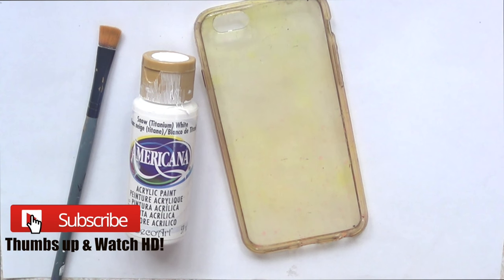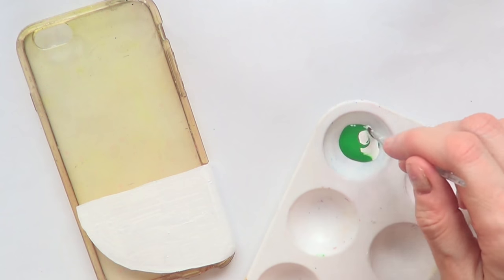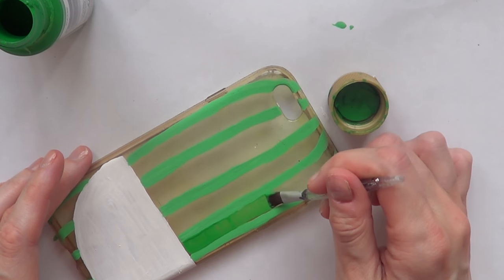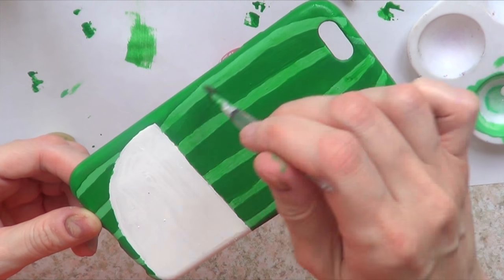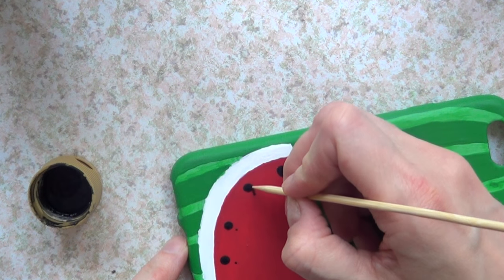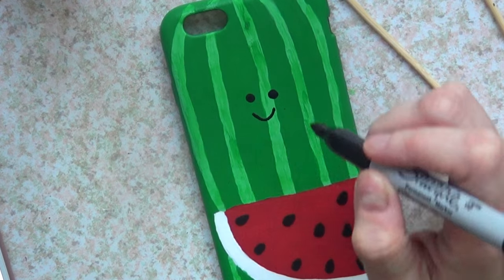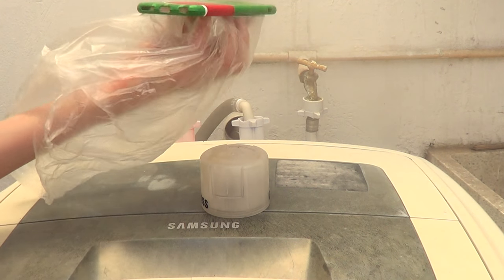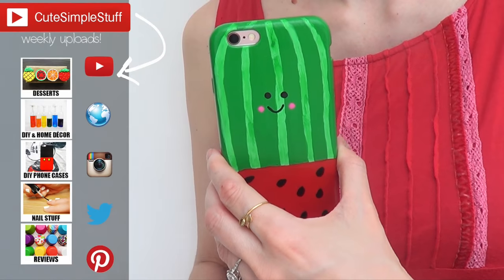DIY Kawaii Watermelon Phone Case